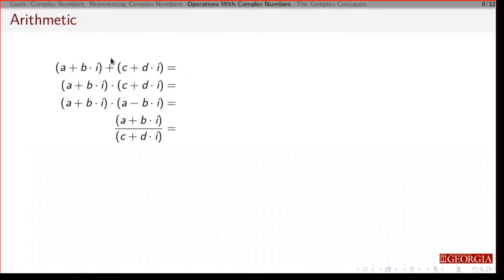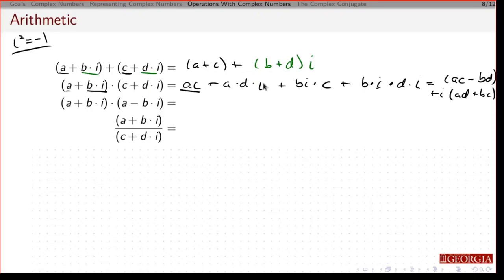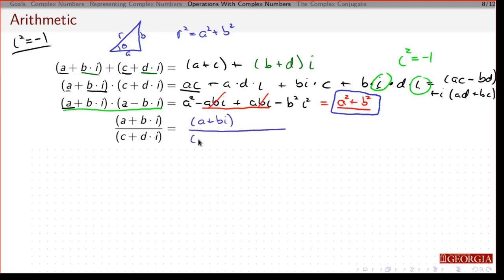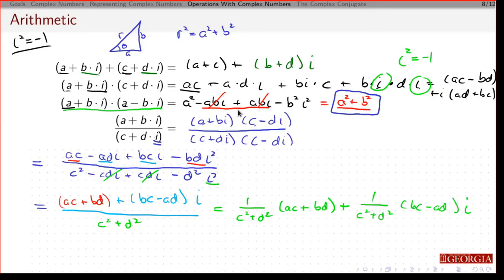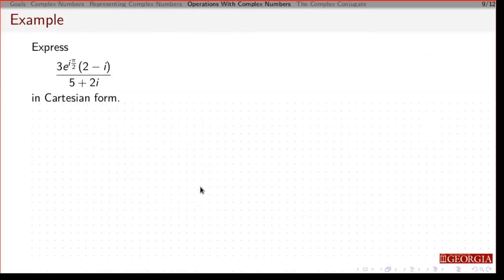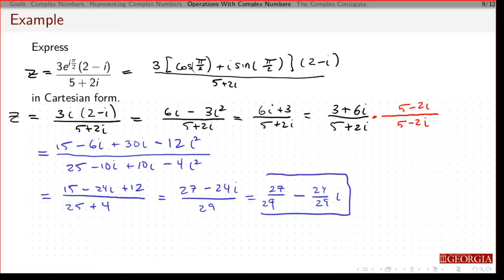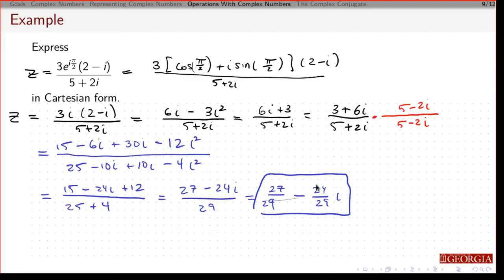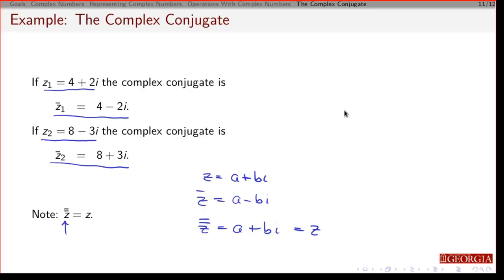5.5: Complex Numbers - Part 2 of 2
An introduction to complex numbers and arithmetic operations.